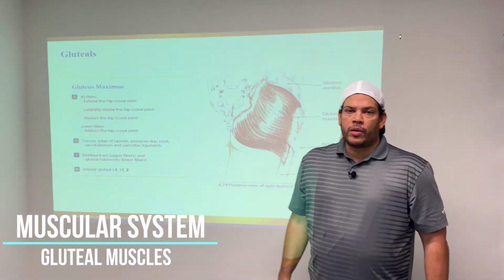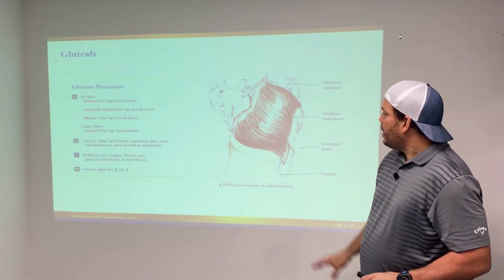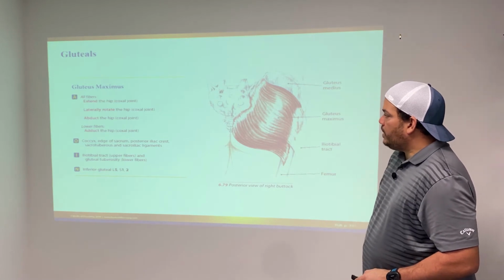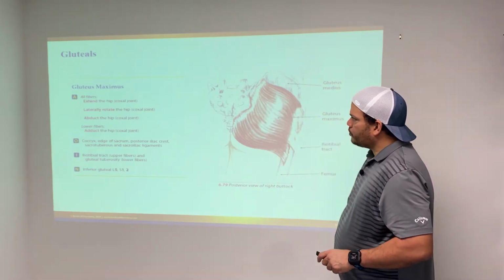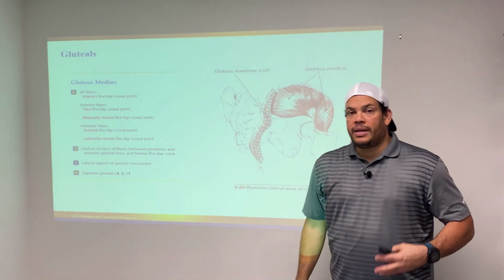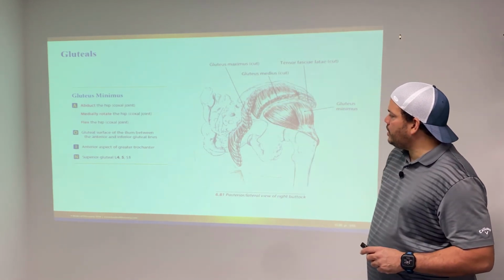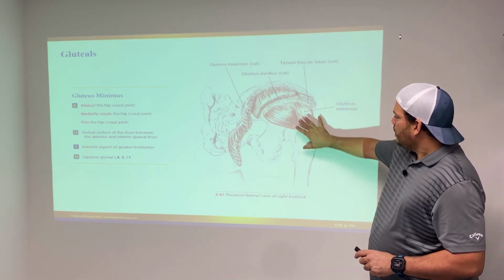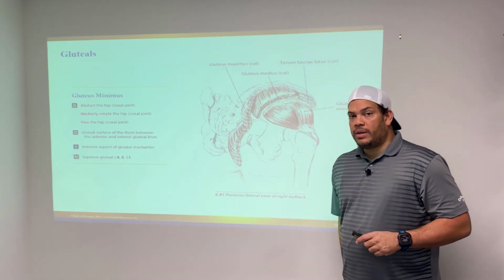Glutes Muscle Group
This video explain a basic description of the Gluteal Muscle group and their actions.